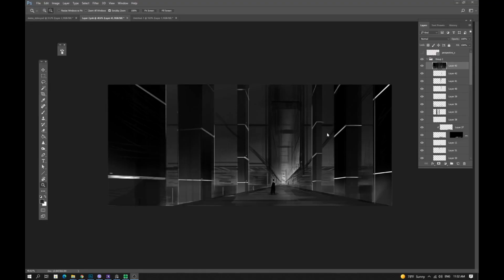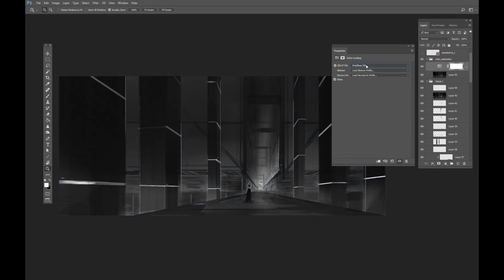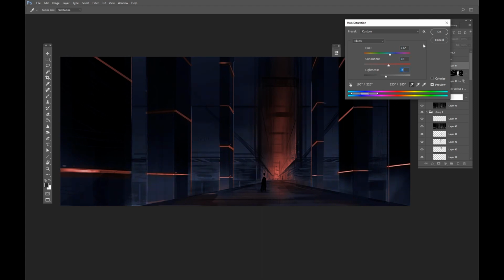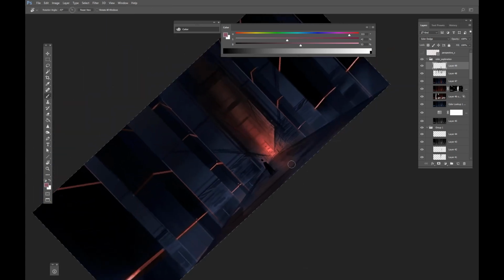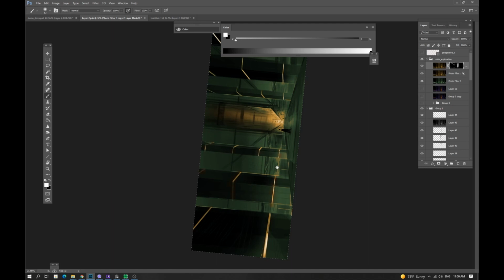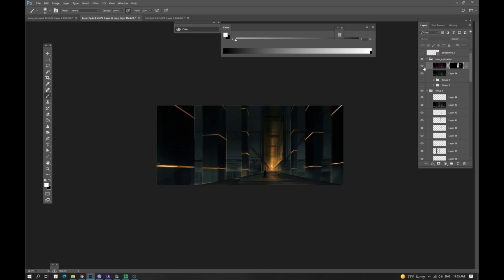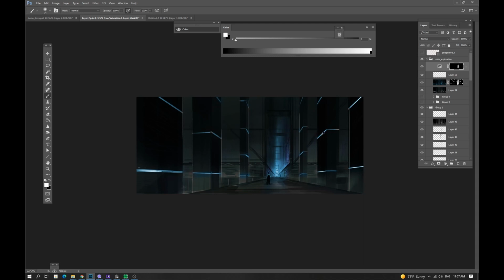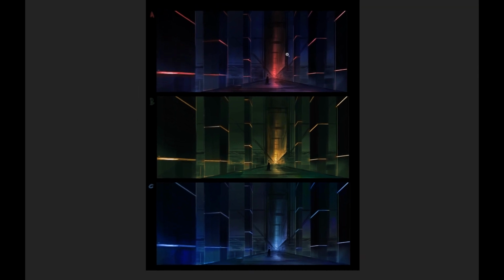Colorizing a B&W sketch #3 | Environment Concept Art | Beginner Tutorial | PS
Part three out of four narrated demonstration of how to apply workflow and simple steps starting with a simple line sketch to finishing it in Photoshop. Tailored for beginner artist who are trying come around PS ,how to think in digital medium and in a concept artists mindset of work.

Done for my Environment Concept Art mentorship program back in 2021.